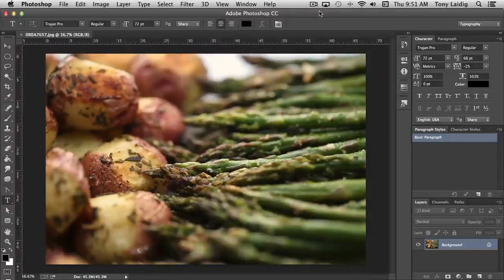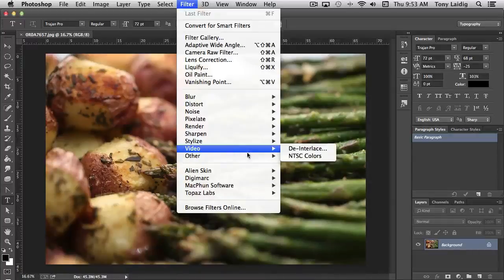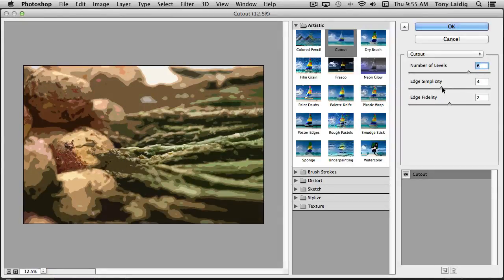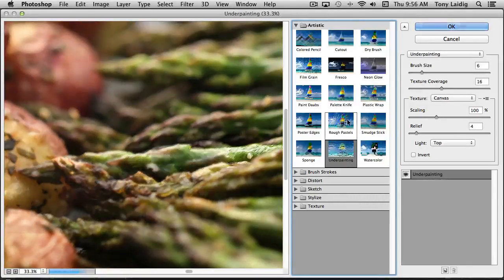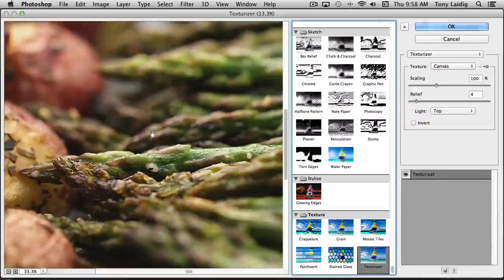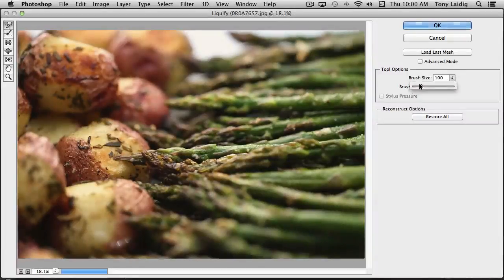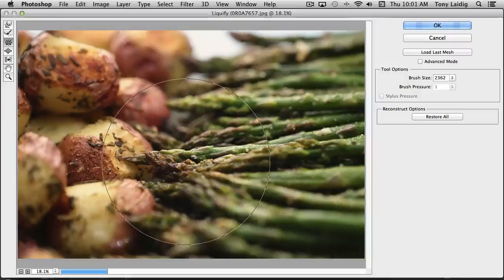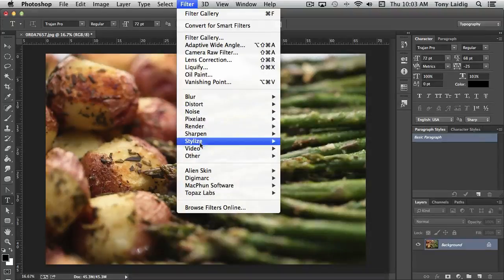PhotoShop Secrets 29